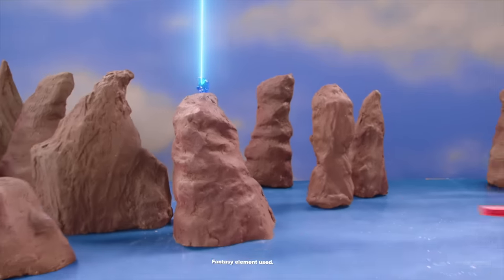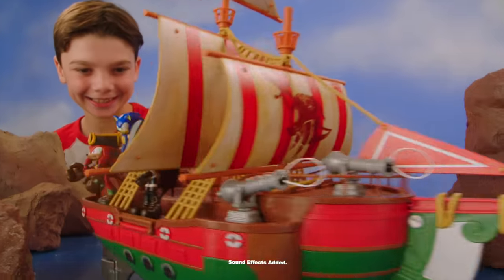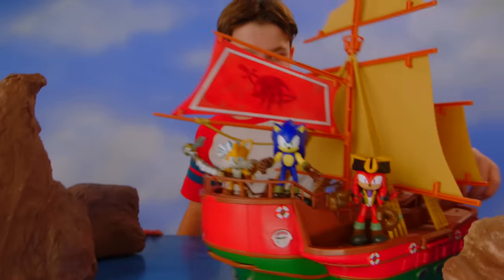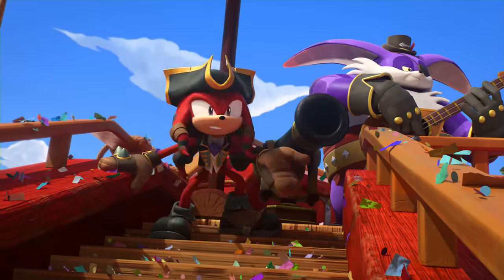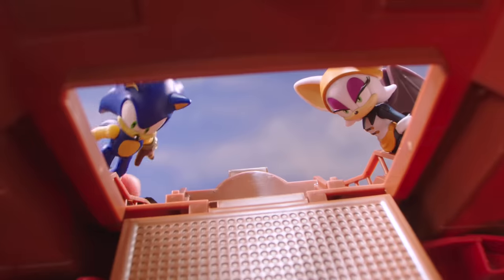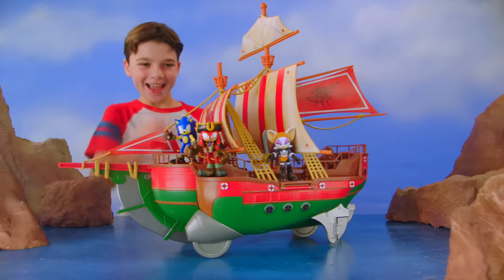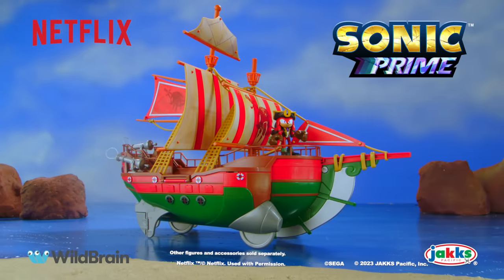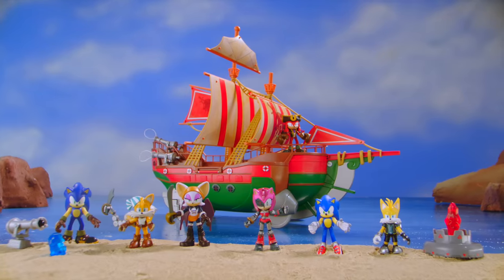Sonic Prime Angel’s Voyage Ship Playset TV Commercial | JAKKS Pacific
The adventures of Sonic the Hedgehog go into overdrive when a run-in with Dr. Eggman results in a literal universe-shattering event. Desperate to piece his prime reality back together and save his old friends, Sonic races through the Shatter-verse, discovering strange worlds and enlisting new friends in the epic adventure of a lifetime! Once the most feared pirate in No Place, Knuckles the Dread turned his back on the pirate life after he lost his crew, ship, and reputation in an obsessive pursuit of The Devil’s Lighthouse, aka the No Place Shard.

Are you ready for adventure on the high seas? The Sonic Prime Angel’s Voyage Ship Playset includes a ship and an exclusive 2.5-inch-scale Knuckles the Dread figure. Recreated the final battle from Sonic Prime with your own Angel's Voyage Ship! The ship is 18-inches long and 15-inches high. Each of the 3 included cannons can launch a cannon ball to defend the ship. Use the secret trap door to make your figures disappear below deck, and then escape out the back with the aft hatch. The ship includes wheels so you can roll it into action in your room. There are 3 moving rudders and an adjustable sail. Remove the deck to store all of your Sonic figures inside the ship (other figures sold separately). It's the perfect gift for any fan of the Sonic Prime series! You can play out more stories from the series with your other Sonic Prime figures (sold separately and subject to availability). Assembly required. Some children will require assistance with assembly. This toy is not for use in water.